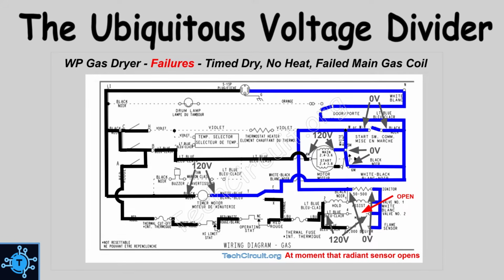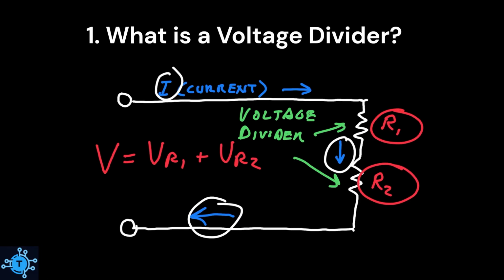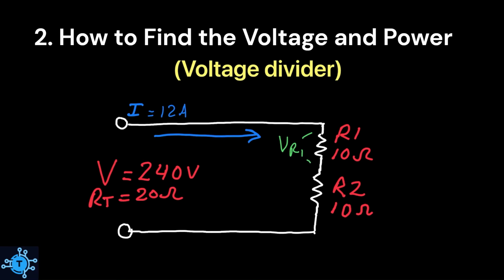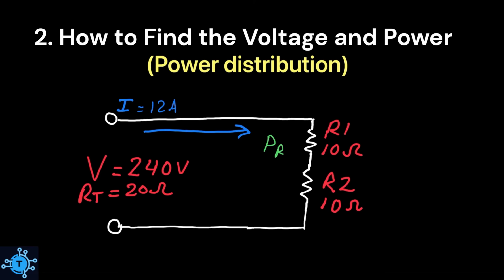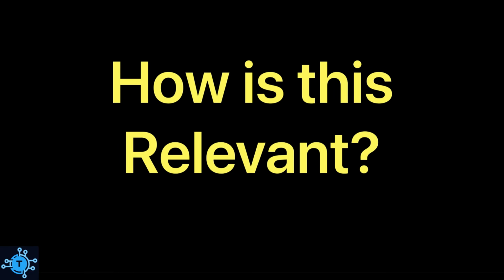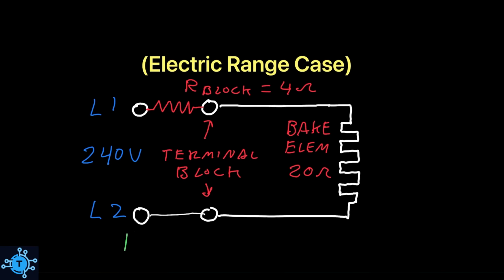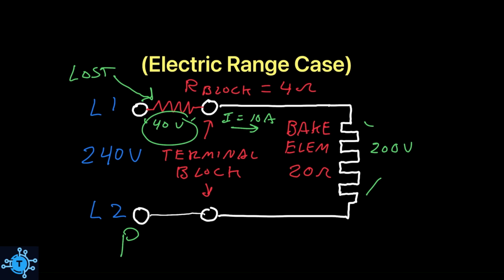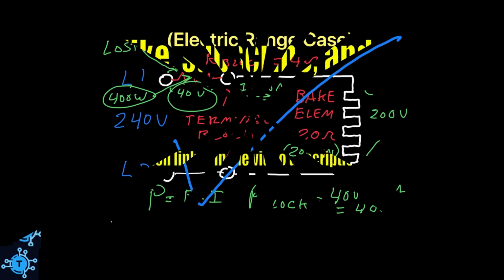#62 - The Ubiquitous Voltage Divider - A Must Know Concept for Appliance Repair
Series circuits and resulting voltage dividers are one of the most prevalent configurations that field technicians will encounter when diagnosing electrical circuits. It is important that they understand how they work and their effect on circuits by design, and by virtue of failure. For more electrical education for field technicians, go